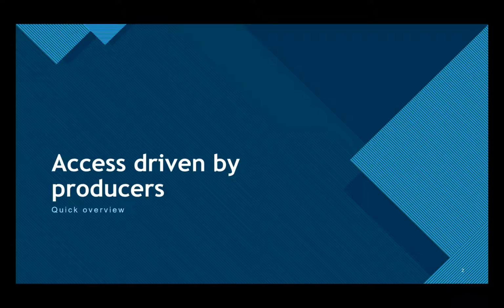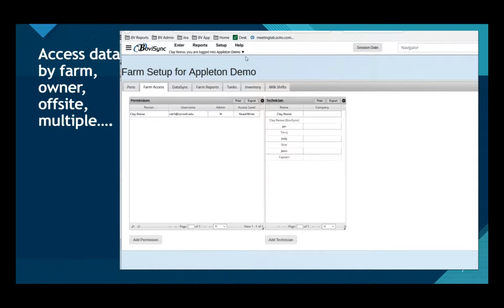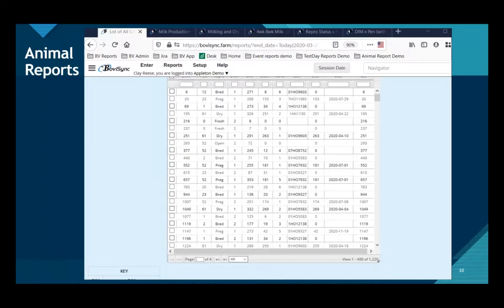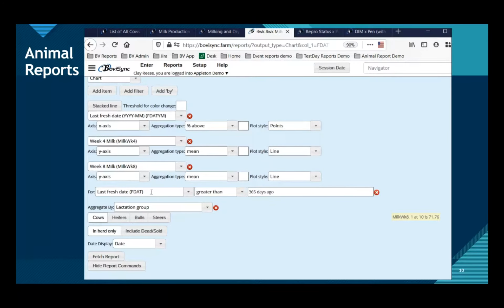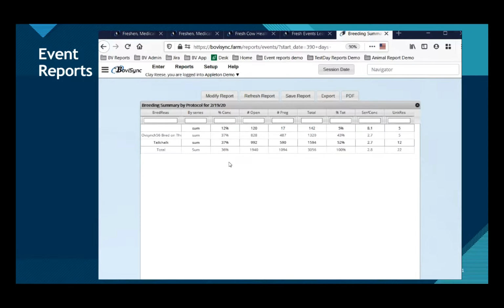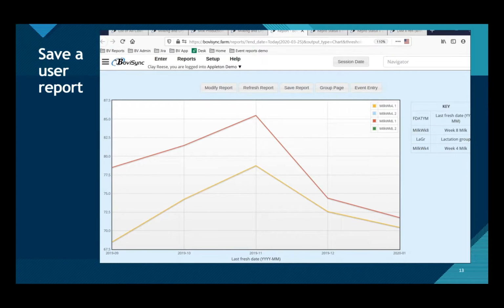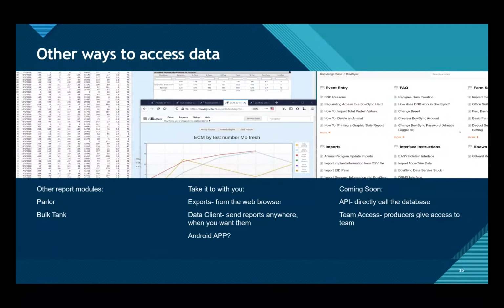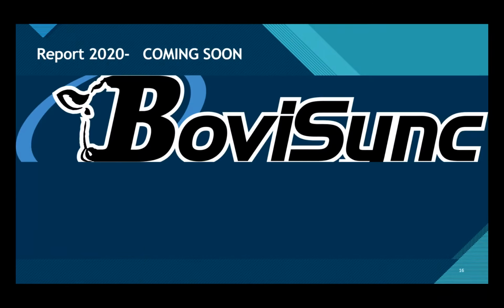Webinar for Consultants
Webinar conducted in March 2020 for consultants to give an overview of web reports and answering some FAQs.

Consultants, do you have more questions after watching this webinar? Go to the link below to read more about how we can help you transition.